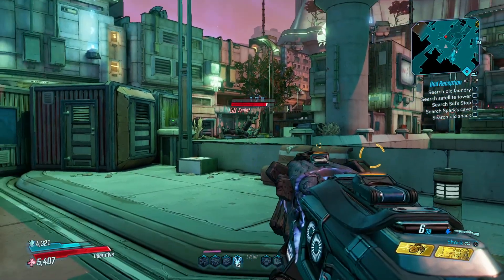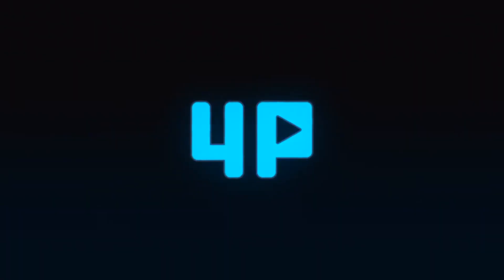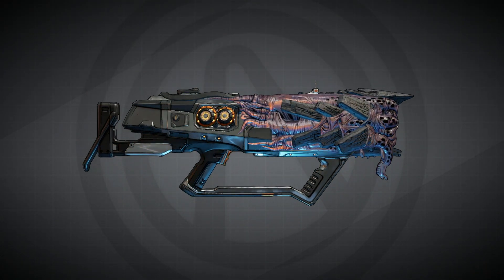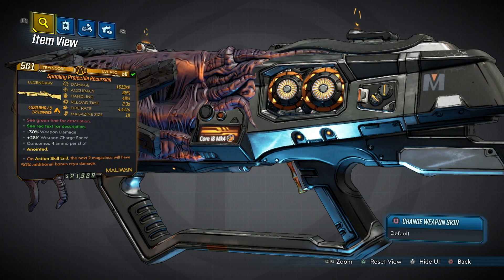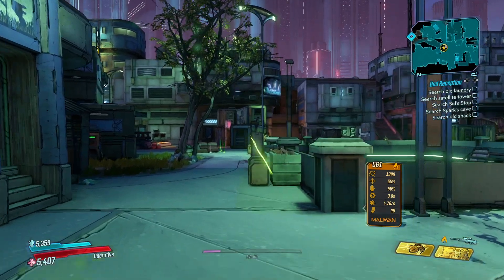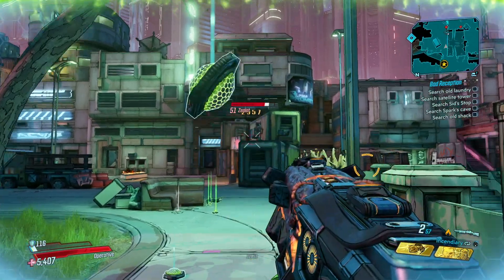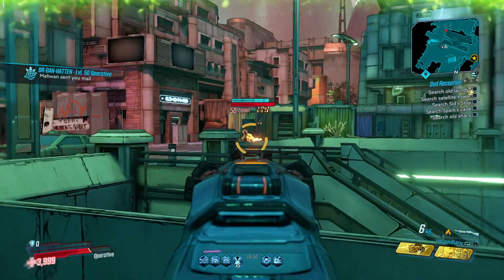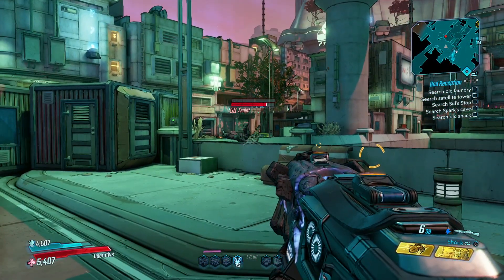Borderlands 3 Legendary Shotgun - PROJECTILE RECURSION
Guess what? its another gun video!

Today we're looking at a wicked sub machine gun called the PROJECTILE RECURSION

Projectile Recursion is a legendary shotgun in Borderlands 3 manufactured by Maliwan. It is obtained randomly from any suitable loot source.